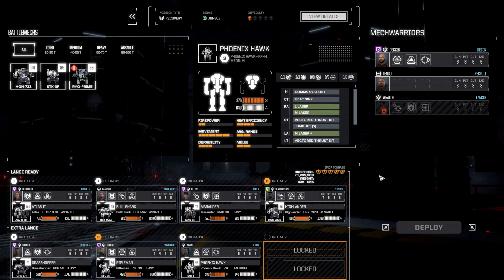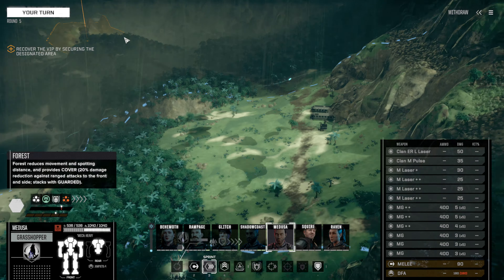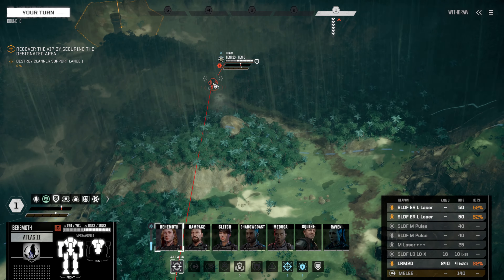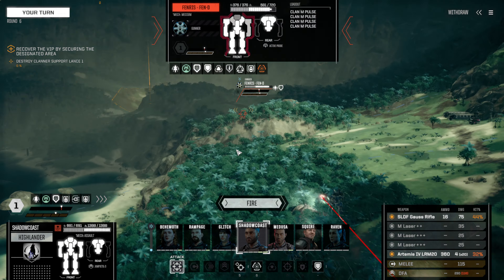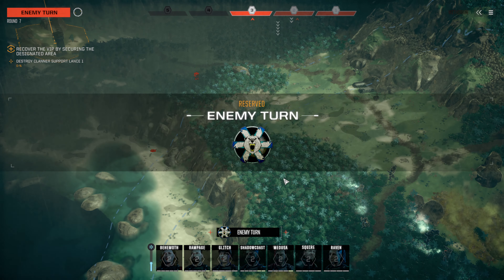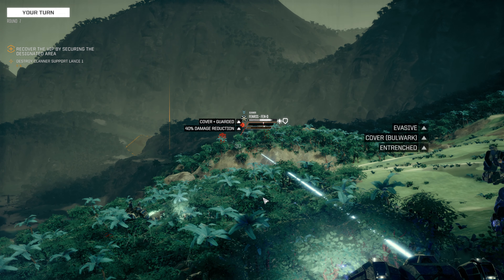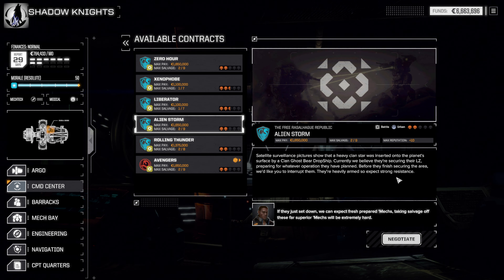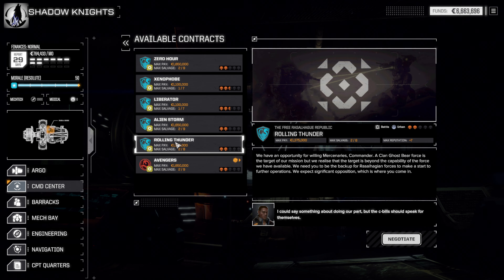[BEX 54] Clan Recovery! BattleTech Extended 3049 Arano Campaign (Commander's Edition)!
Join in as we take on a 1 skull clan mission!